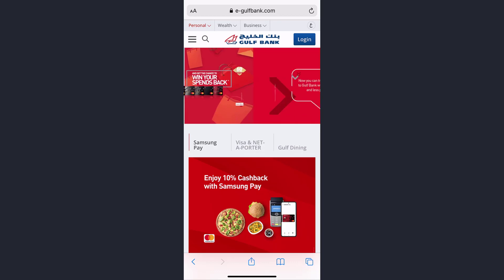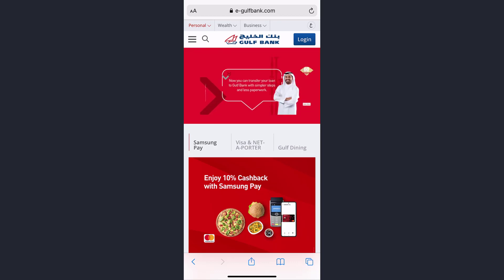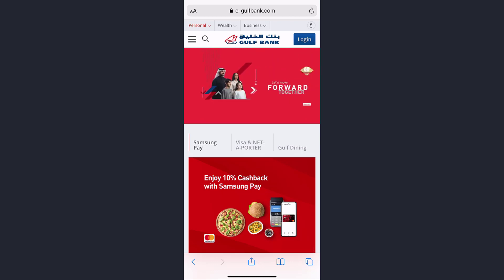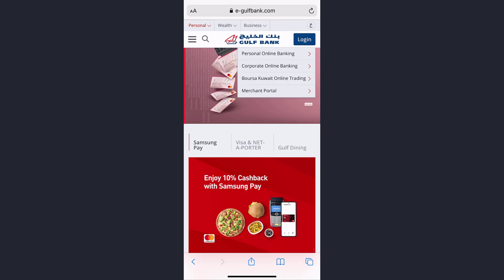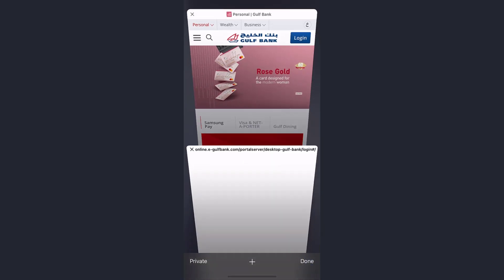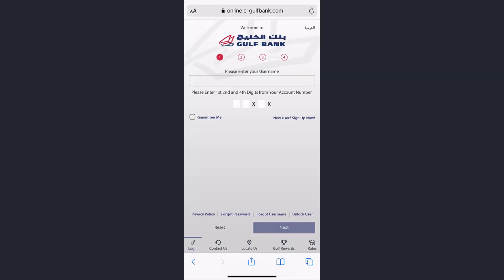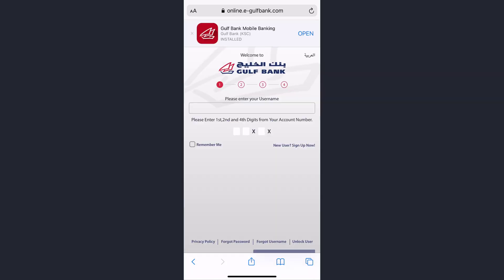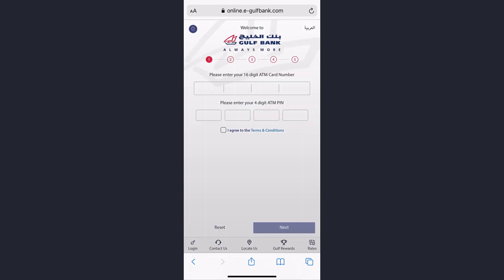Gulf Bank Mobile Banking | Online Registration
This tutorial video briefly depicts the step by step procedure for registering for the mobile banking system of Gulf Bank. By registering in to the mobile banking of Gulf Bank, you can easily access the online banking services offered by the bank in a single click.

Follow the steps listed below for registering in to Mobile Banking System of Gulf Bank:
1. Firstly, open any web browser of your choice in your desktop or even mobile phone.
2. On the address bar, type the following
3. Tap on the Login option displayed on the top right corner of the screen.
4. Select the desired online banking you want to register for.
5. Tap on the New User? Option displayed towards your right.
6. Enter your 16-digit ATM number followed by your 4-digit ATM pin.